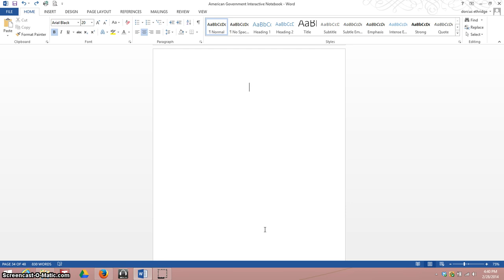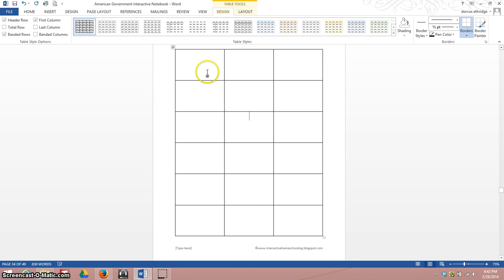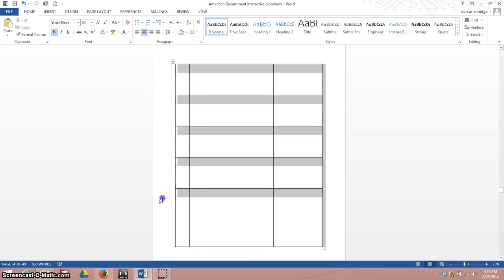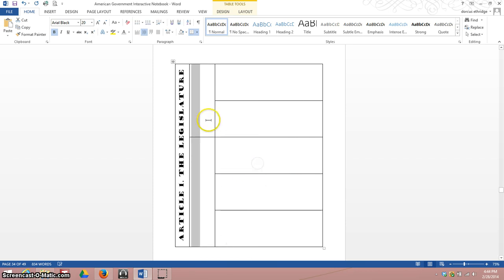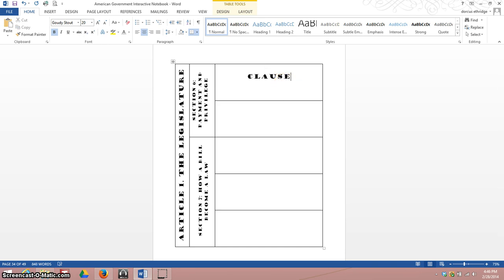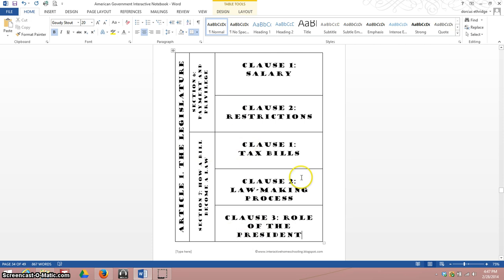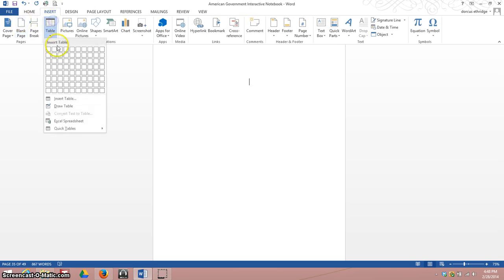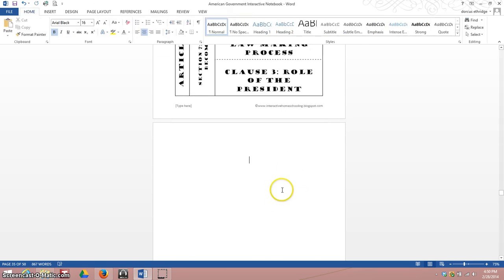How to create foldables using microsoft word